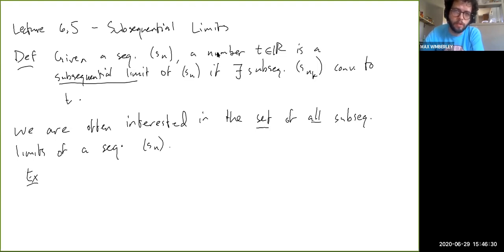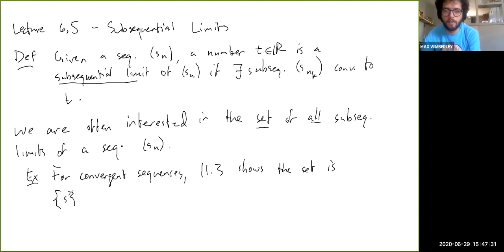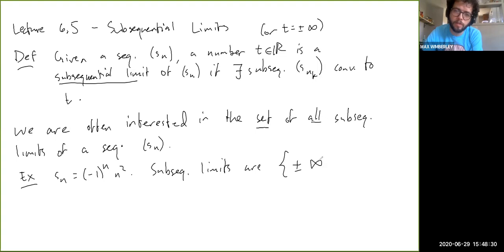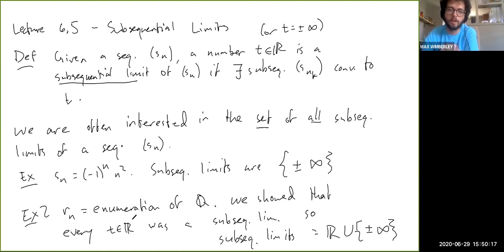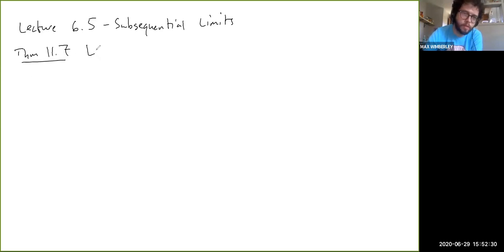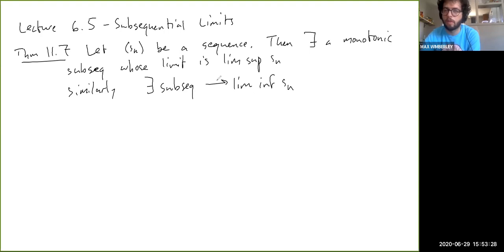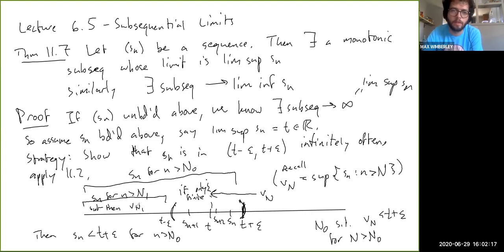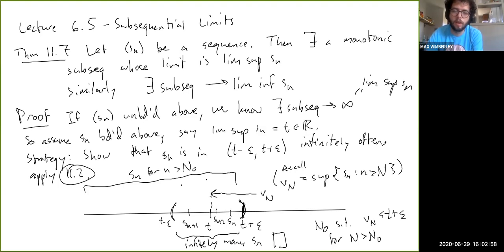Lecture 6.4 - Subsequential Limits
IGNORE THE NUMBERING IN THE VIDEO ITSELF. This is Lecture 6.4. Apologies for the error.

In this lecture, I define subsequential limits and show that the lim sup and lim inf occur as subsequential limits for any sequence.